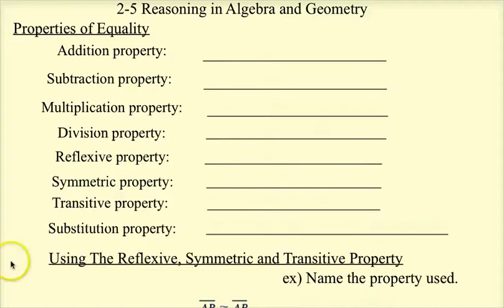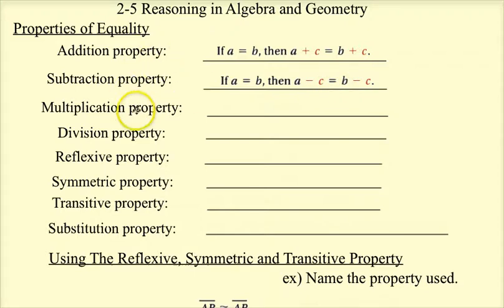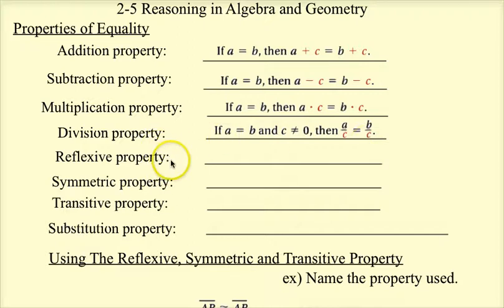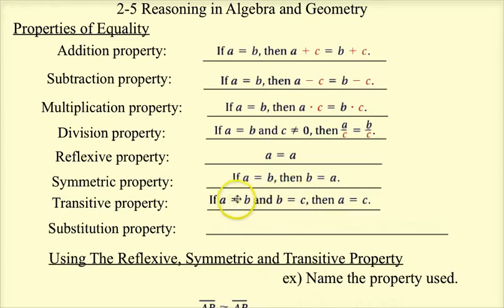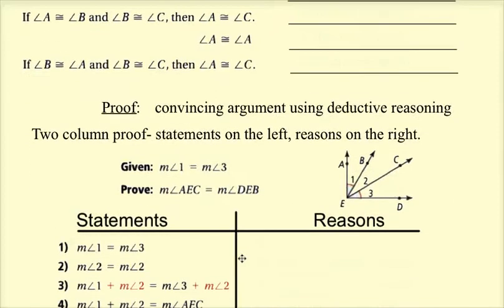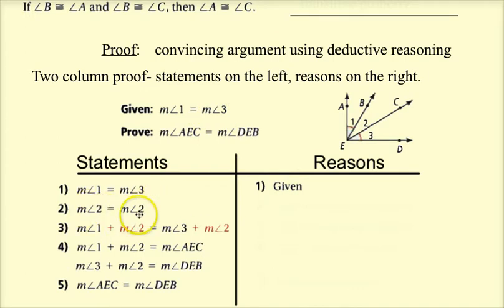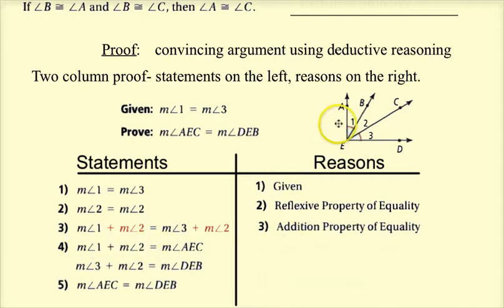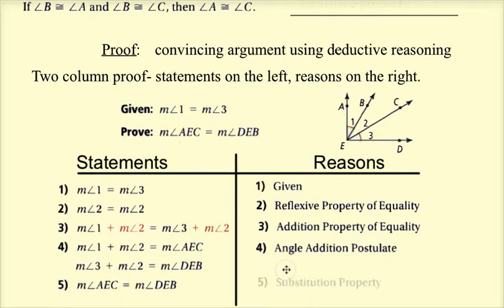2.5 reasoning in algebra and geometry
2.5 reasoning in algebra and geometry